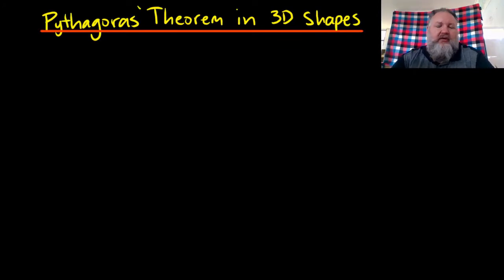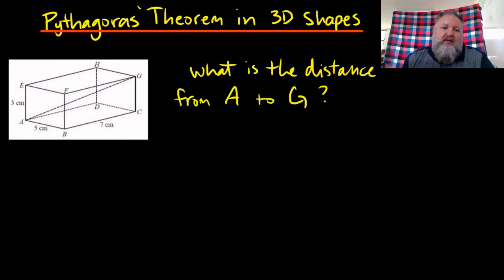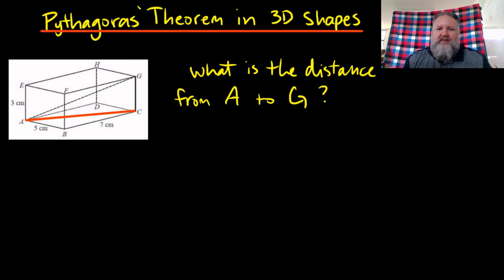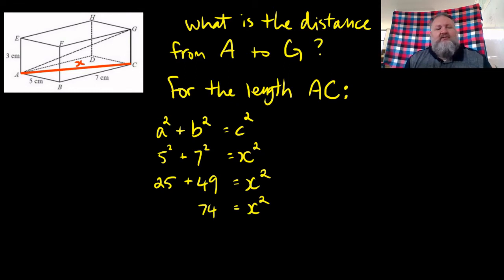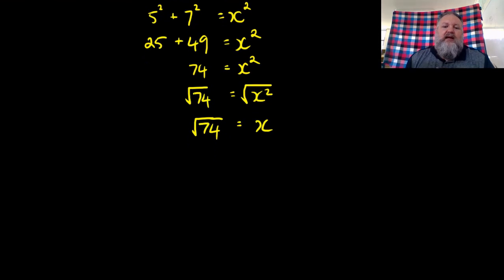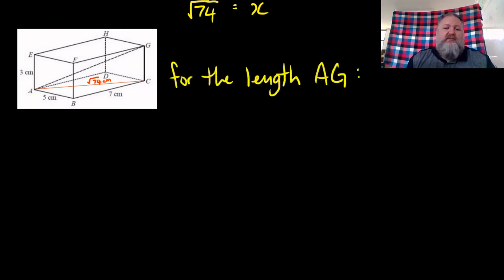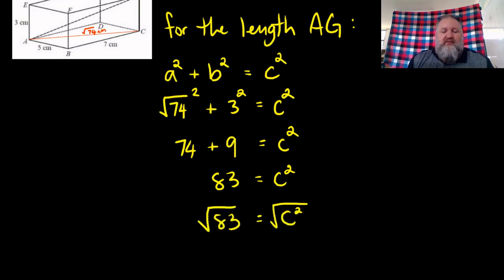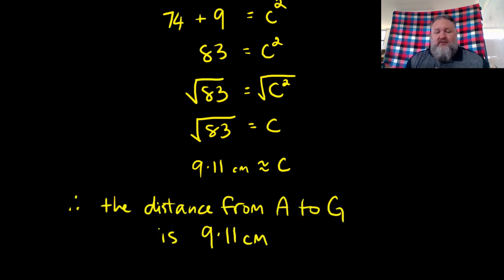1.1a - Pythagoras' Theorem in 3D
The one where I talk about how to use Pythagoras' Theorem in three dimensions.